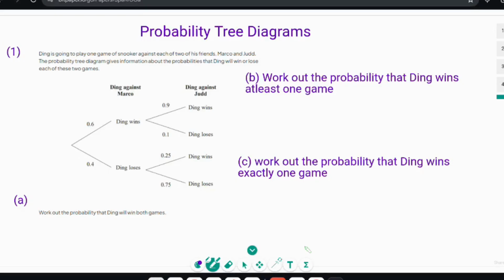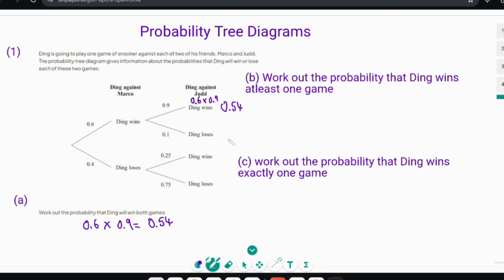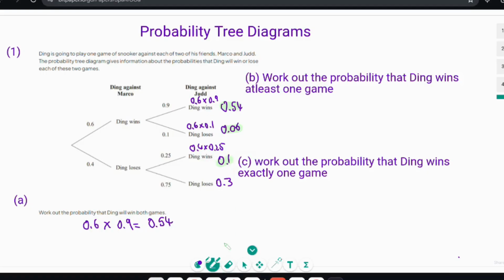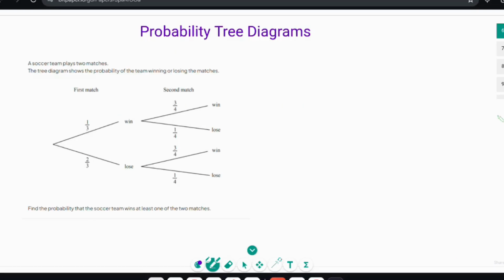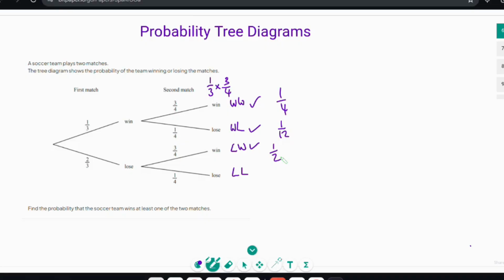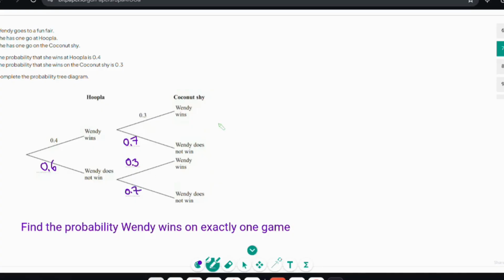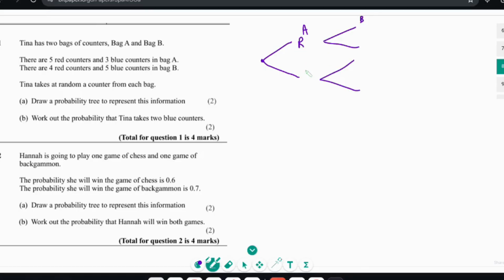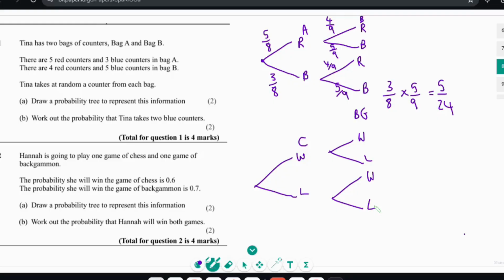Probability Tree Diagrams